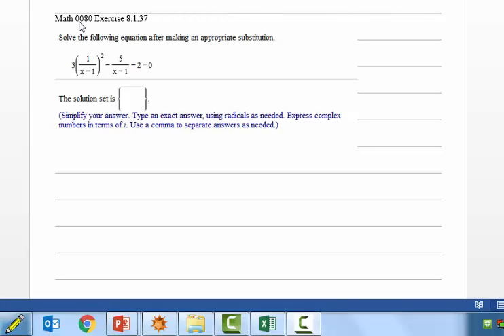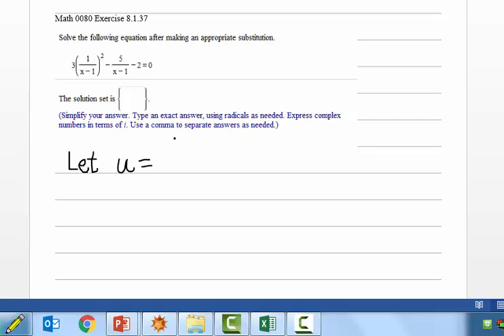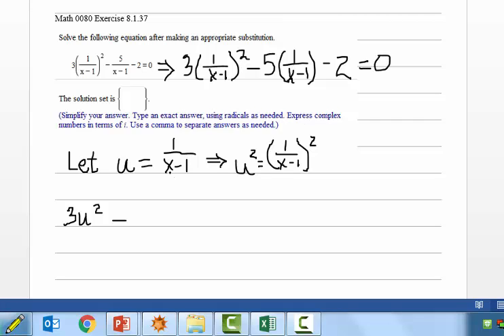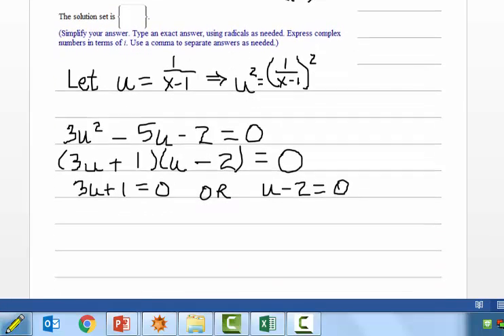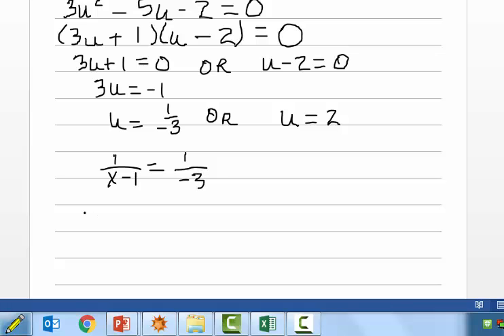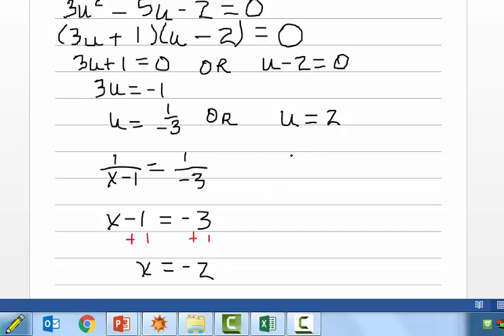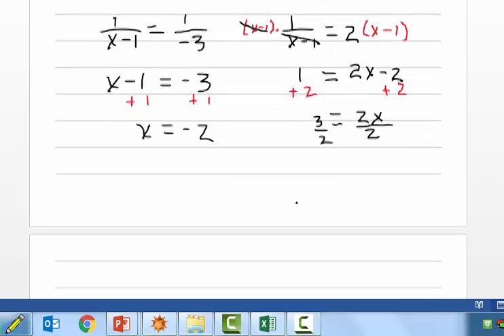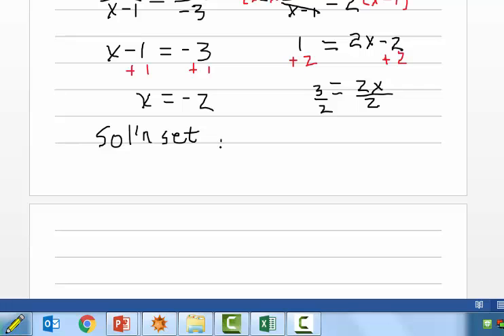Math 0080 Exercise 8 1 37 Equations that are Quadratic in Form